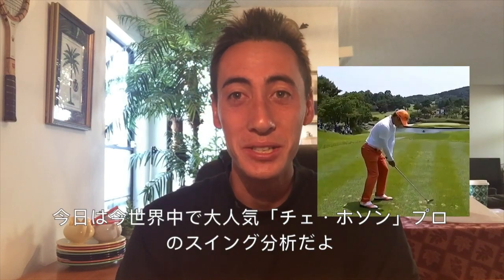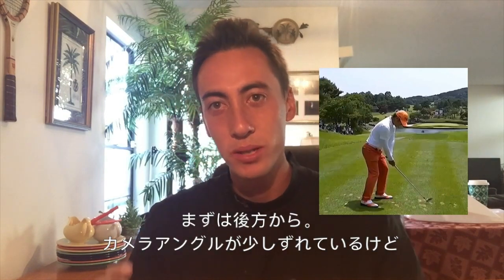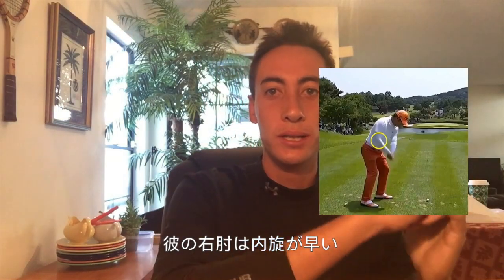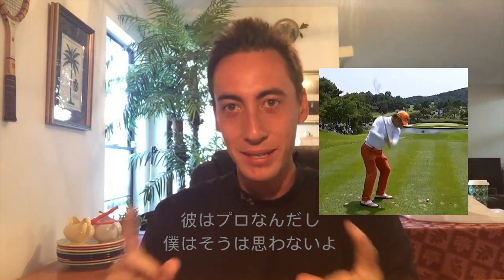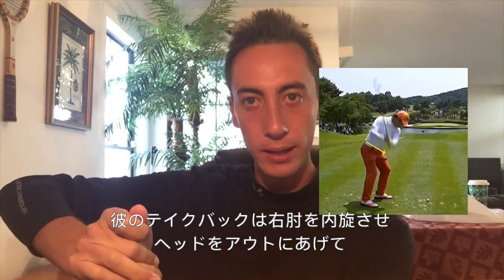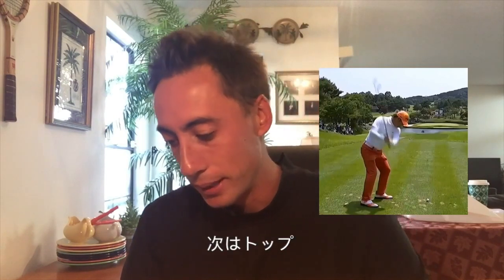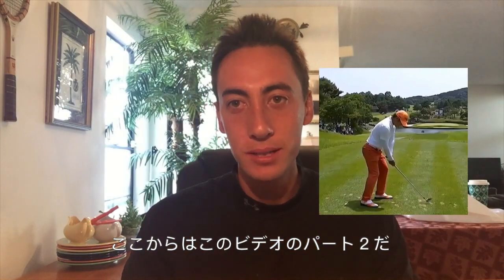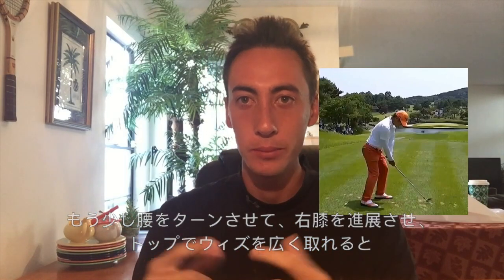#110 チェ・ホソンのスイング分析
もっと良いスイングが欲しいですか？
曖昧なゴルフスイングアドバイスにうんざりしていませんか？
それなら私のアメリカPGAスイング理論を学びましょう ;)

マンツーマンのゴルフレッスンを
プライベートコーチと
受けてみたいですか？

それなら、お近くの都市で
無料体験レッスンをお試しください😉